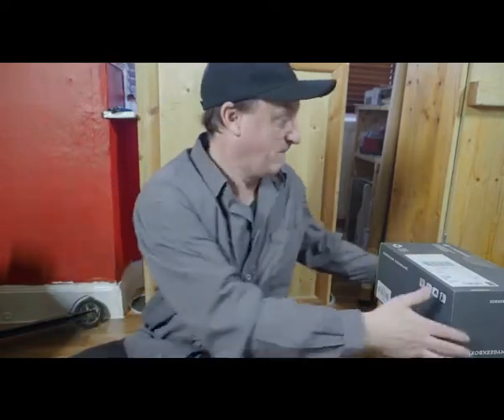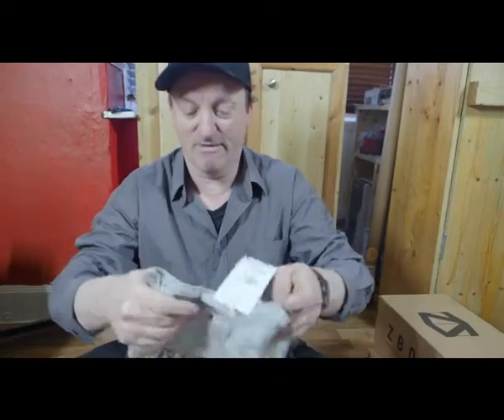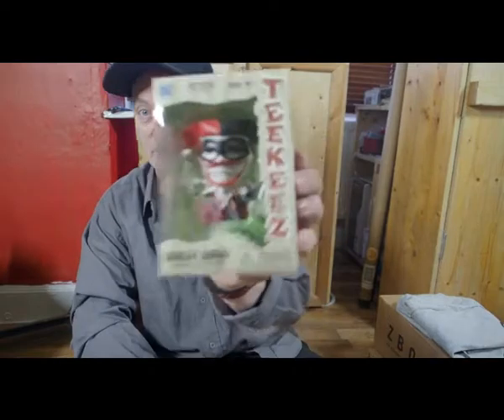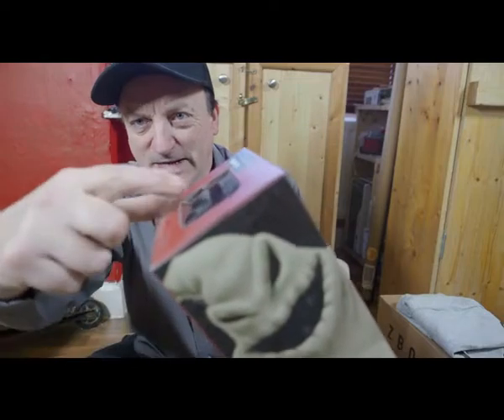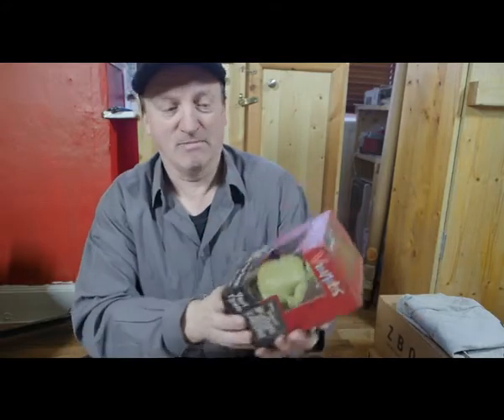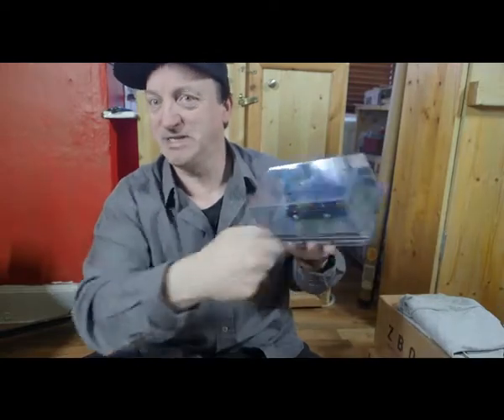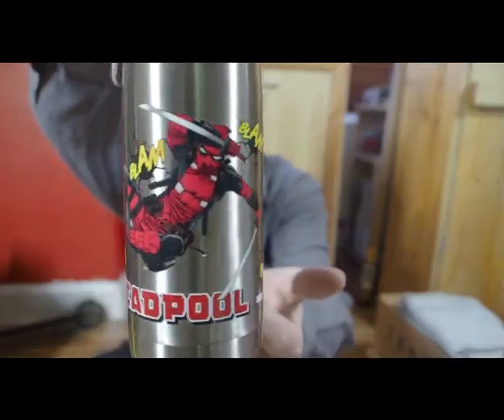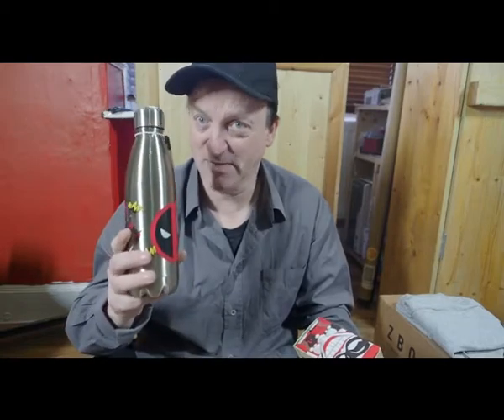My geek box - Feb 2020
yes MY GEEK BOX  for Feb 2020
this is my last box that i am getting from them  but not due too contents or value